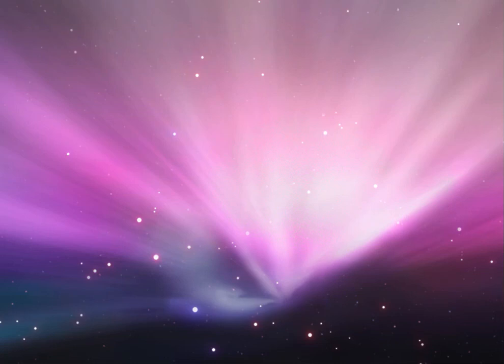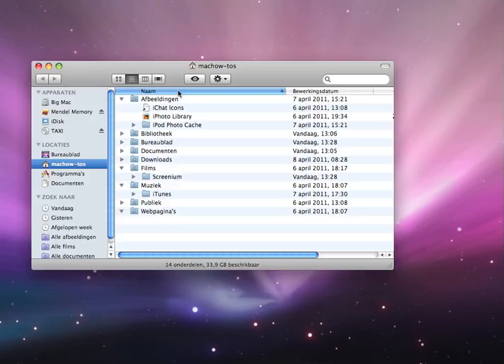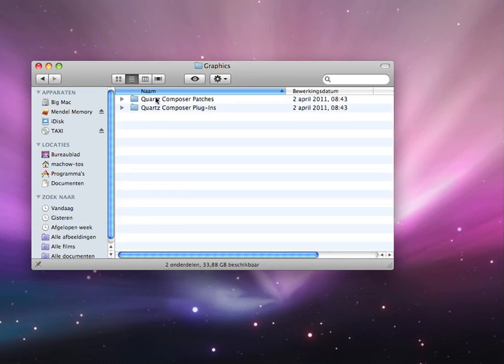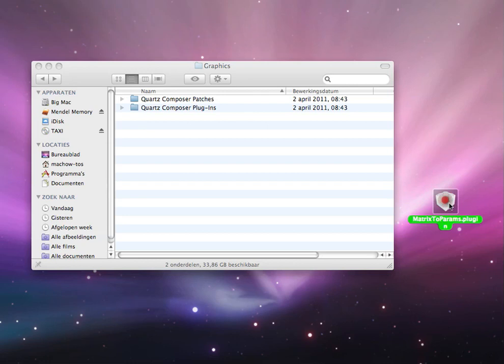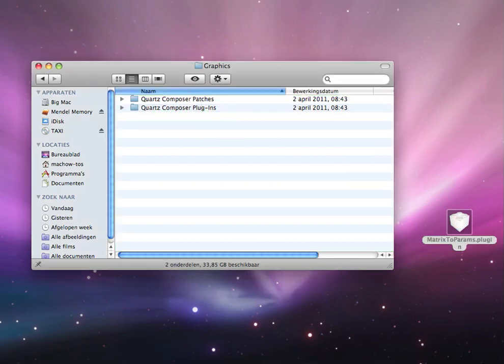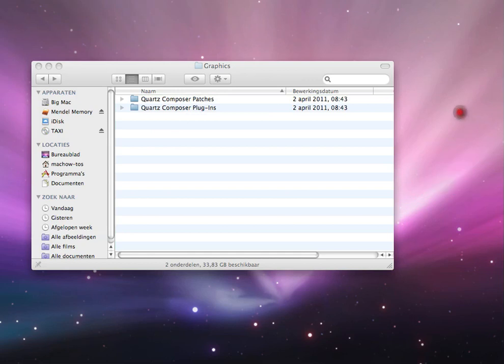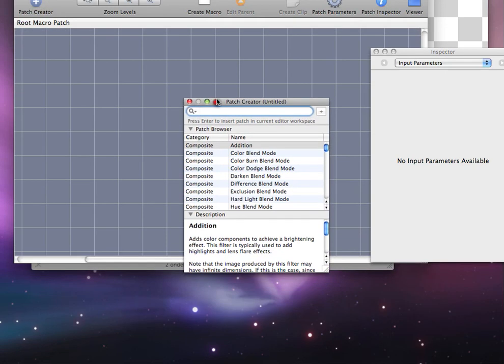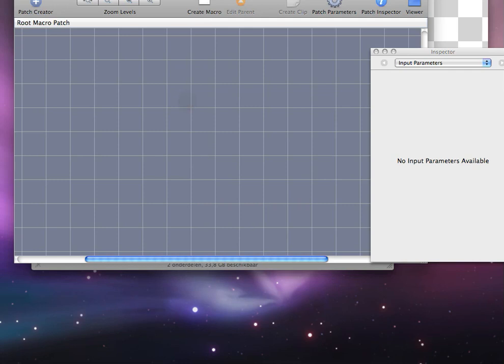How to install Quartz Composer Plug-Ins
I will show you How to install Quartz Composer Plug-Ins

**LINKS**